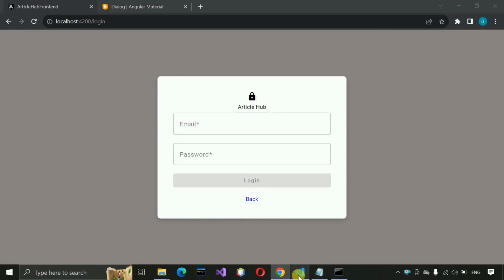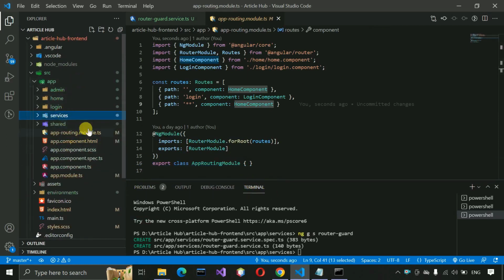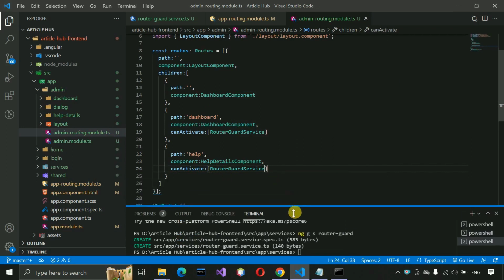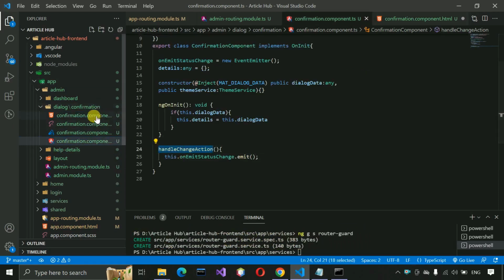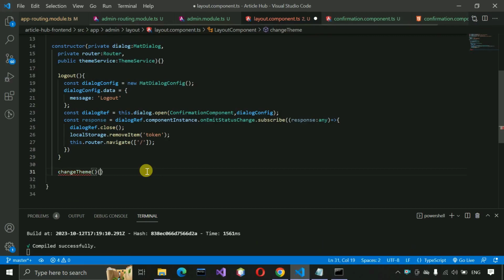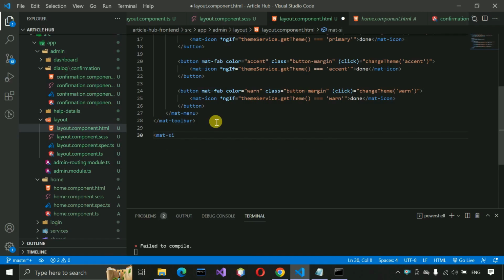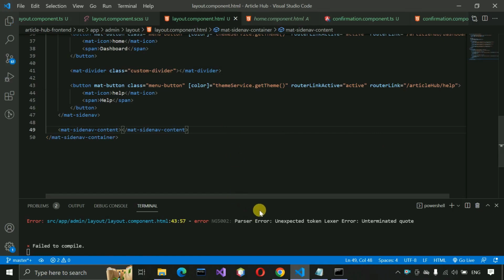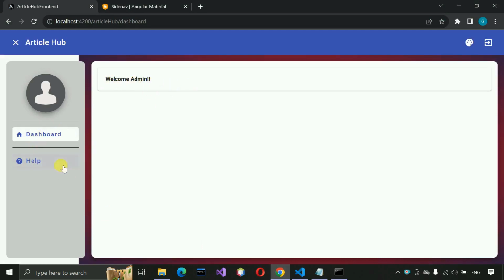6. Article Hub - Dashboard & Help Page (Angular, Asp.net - C#, MSSQL Database, JWT Token)